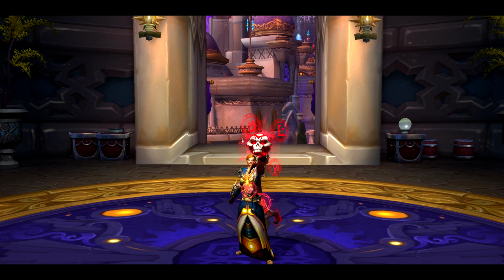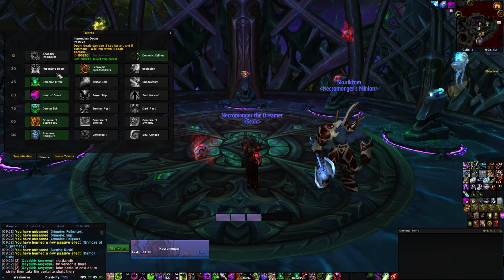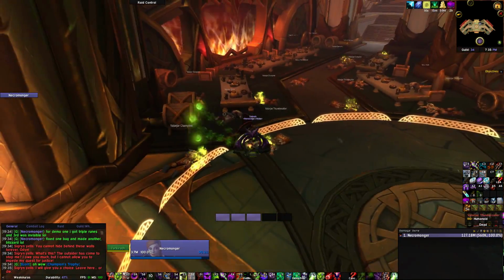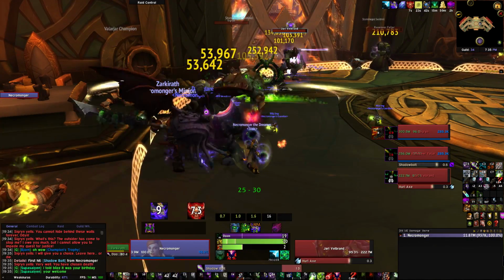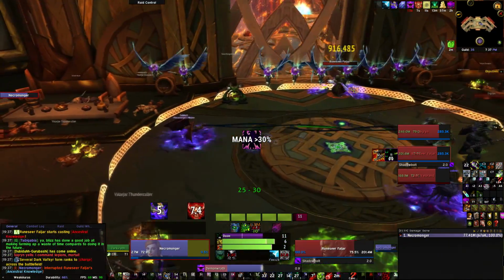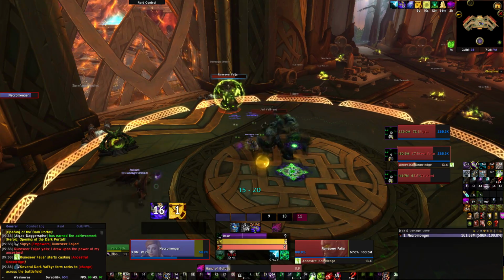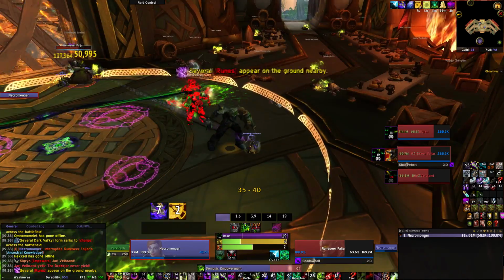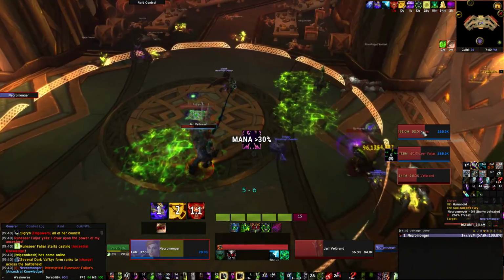Mage Tower Demonology Challenge Guide (Sigryn)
I was able to get my demonology challenge skin done during the first mage tower. I was unable to get any of the others (although I honestly didn't even try). I will upload all 3 challenges after I complete them, I hope this guide helps you and clears some things up. It could have definitely been better but I did it.